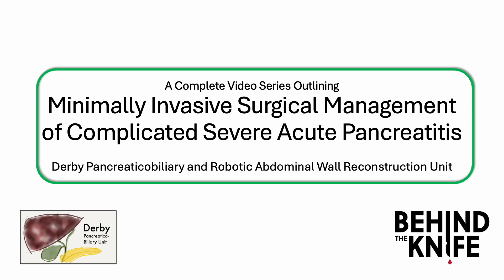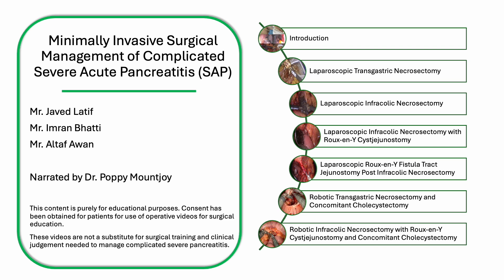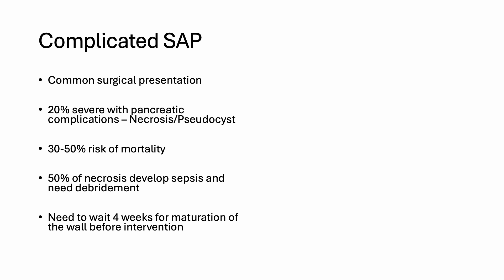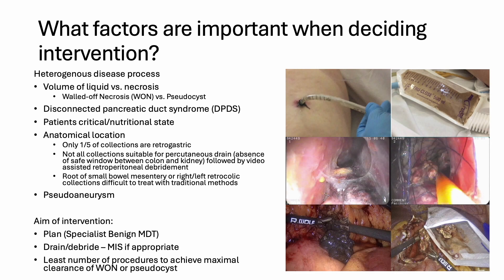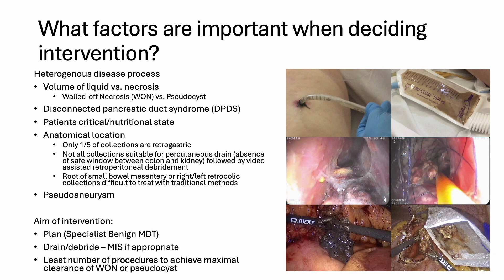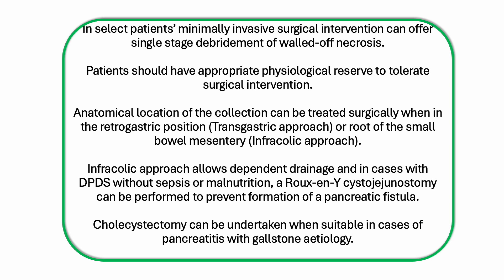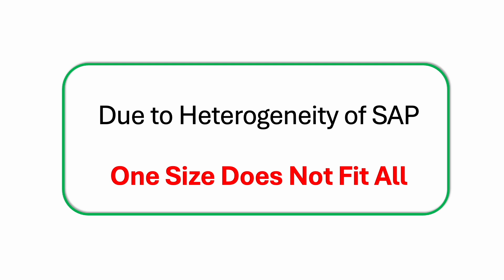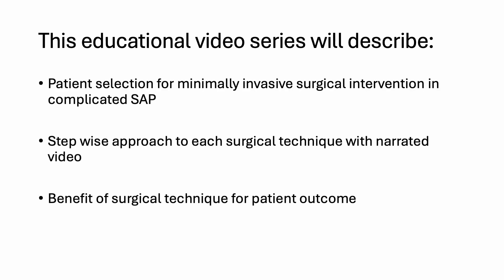Derby HPB Surgery - Severe Acute Pancreatitis Ep. 1: Introduction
Join for Episode 1: Introduction of the Derby HPB Surgery Video Series on Minimally Invasive Surgical Management of Complicated Severe Acute Pancreatitis (SAP).

to access other high-yield surgical education podcasts, videos and more.